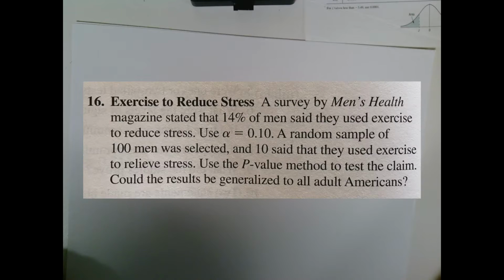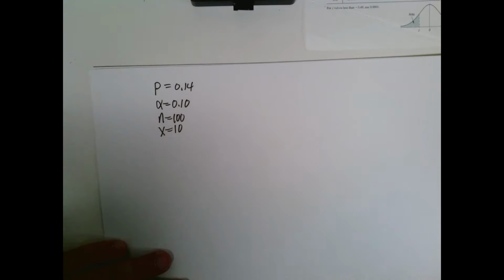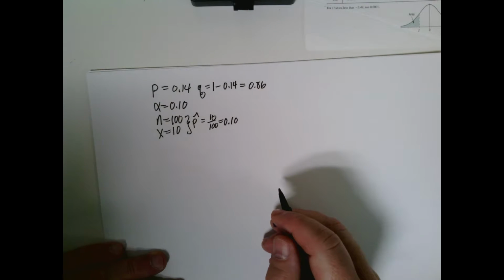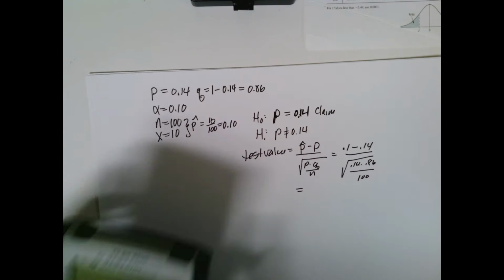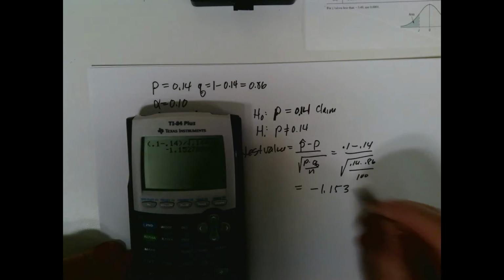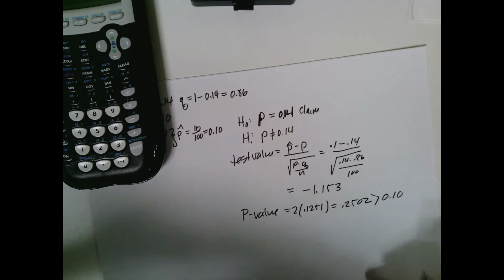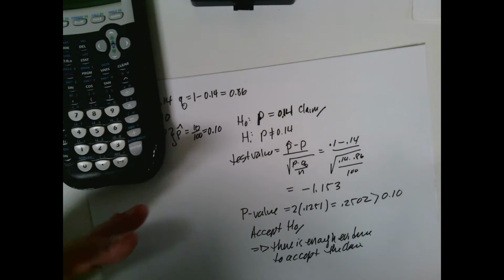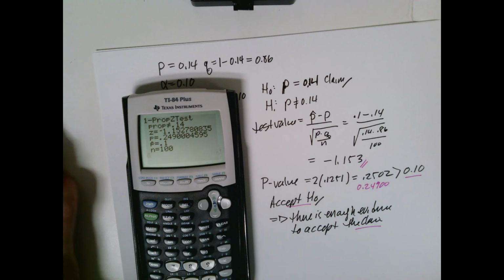Chapter 8 SE3